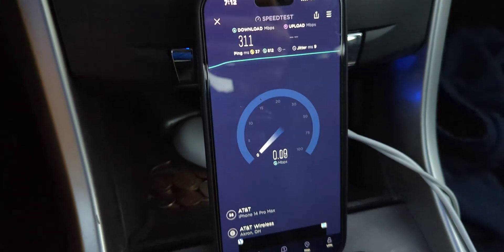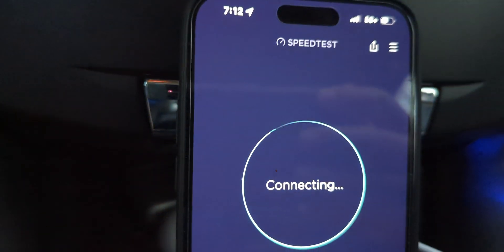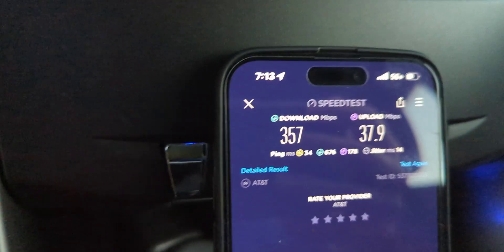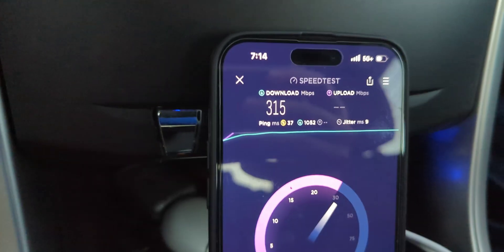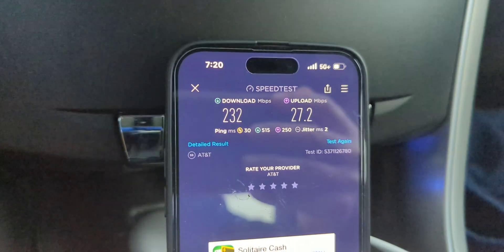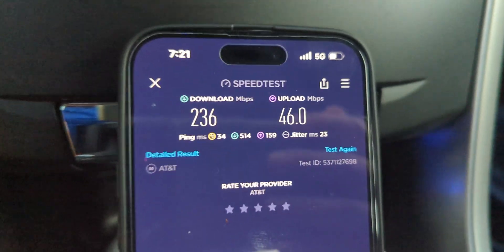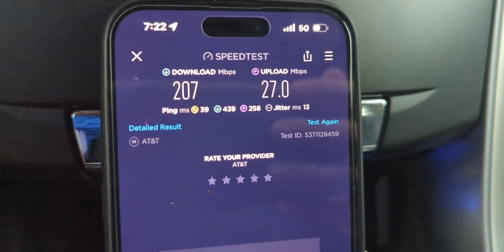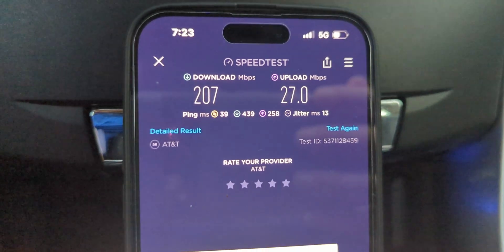AT&T Cookin' With Gas! More C Band & DoD Popping Up! N77 5G+